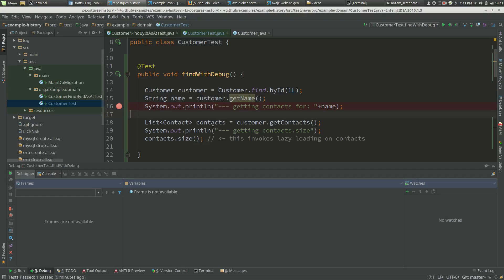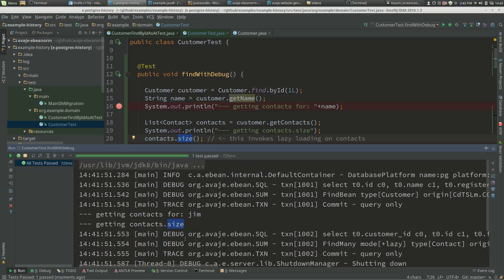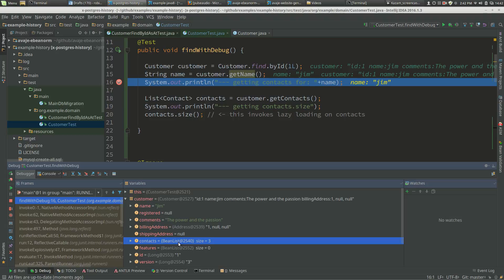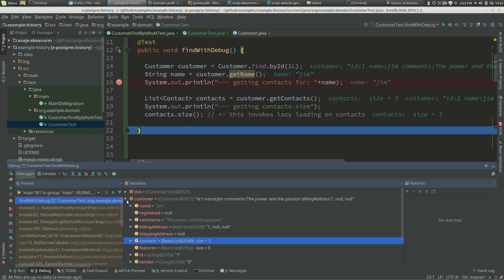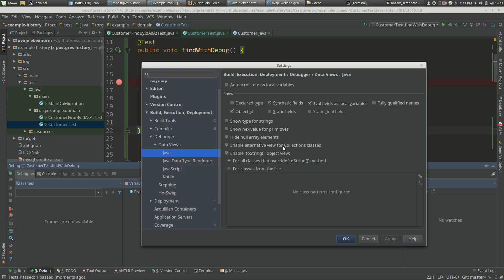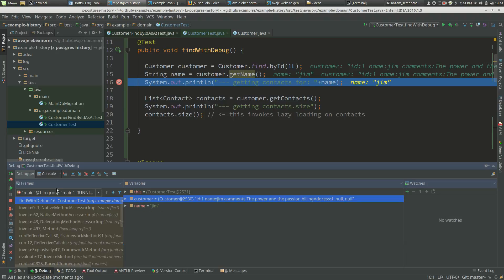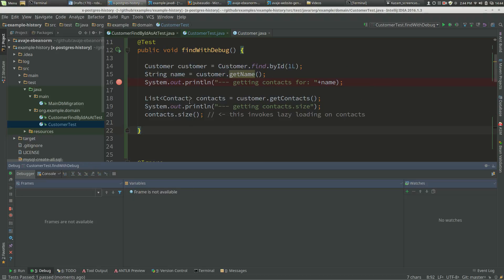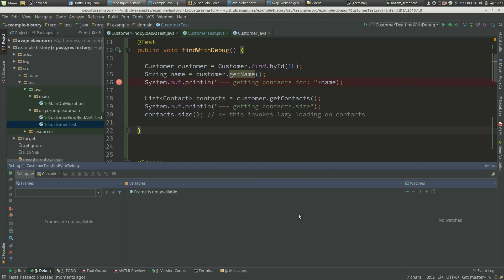Ebean ORM IntelliJ Idea Debugger setting ...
Looks at the debugger setting that invokes lazy loading of collections.

: Build, Execution, Deployment / Debugger / Data Views / Java / Enable alternative view for Collection classes.

When this setting is on the Idea debugger can invoke the lazy loading of collections and that can be confusing.